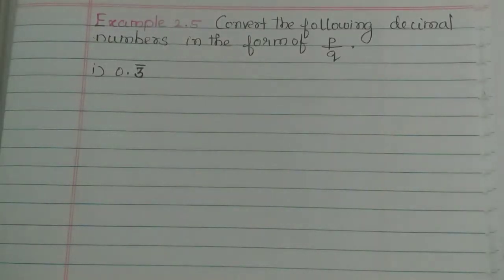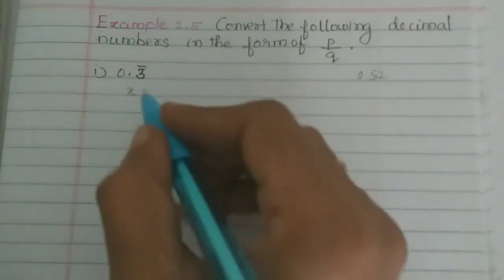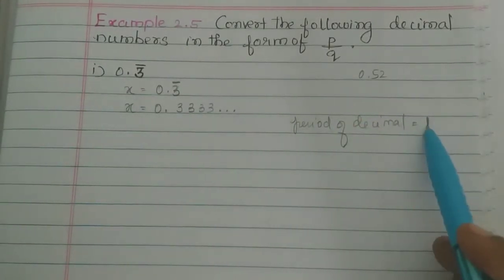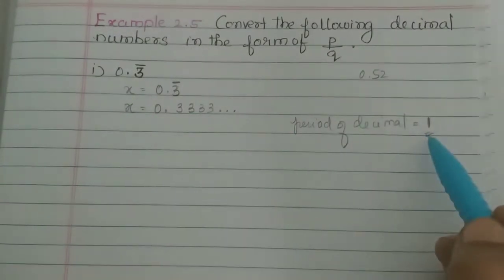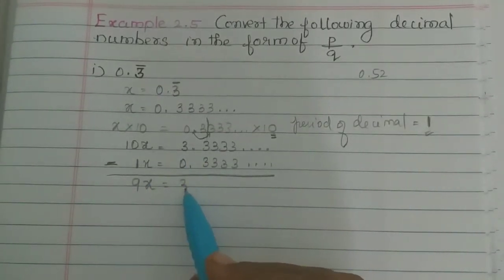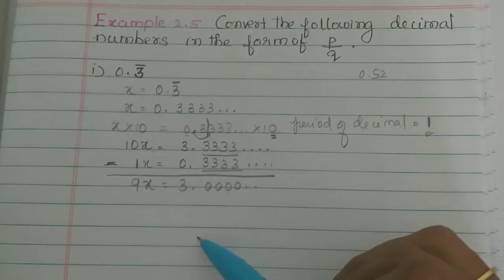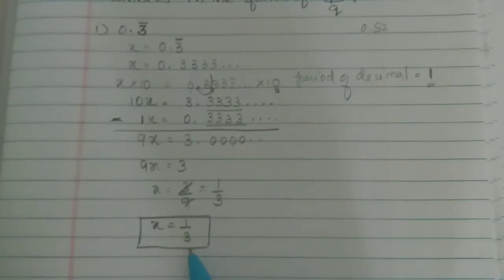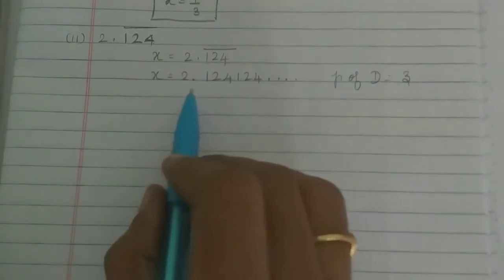Example 2.5 / Real Numbers/ 9th standard/Tamilnadu Samacheer maths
Example 2.5 in real Numbers 9th standard Samacheer maths Nithyaganesh Maths
Converting recurring Decimal into a Rational number.